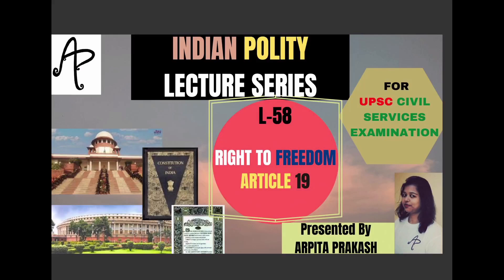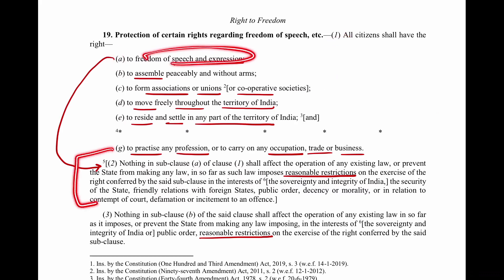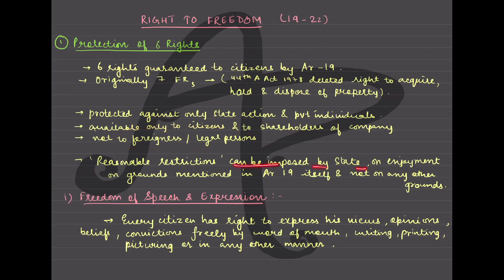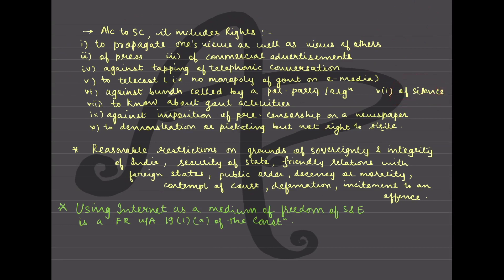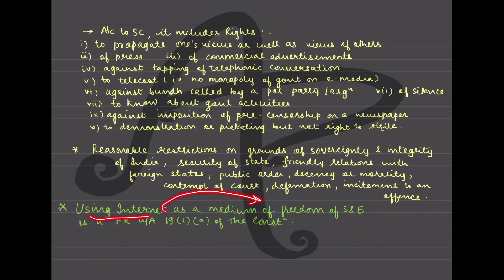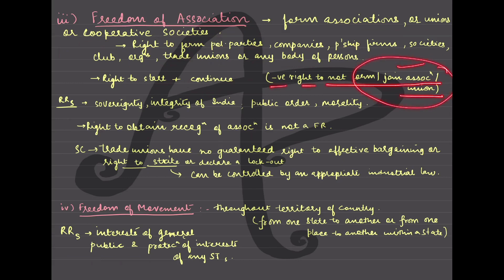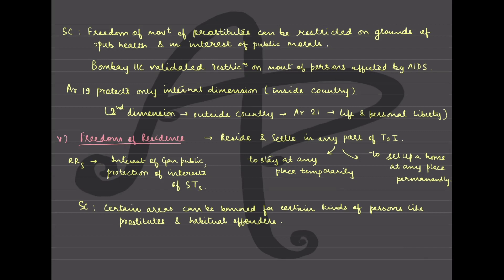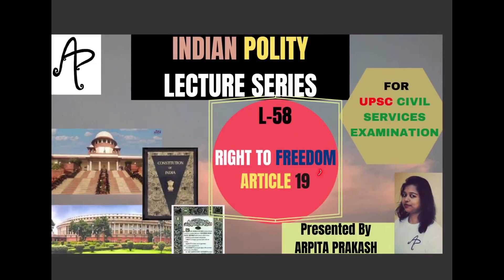L-58- Fundamental Right to FREEDOM ( Article 19 ) [Indian Polity for UPSC CSE by Arpita Prakash]